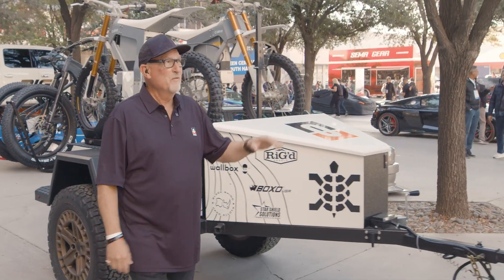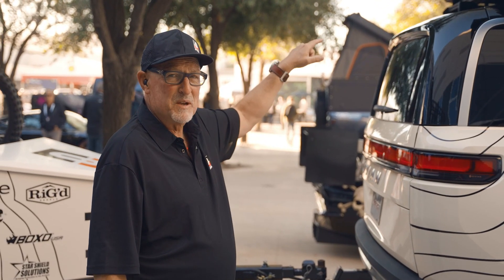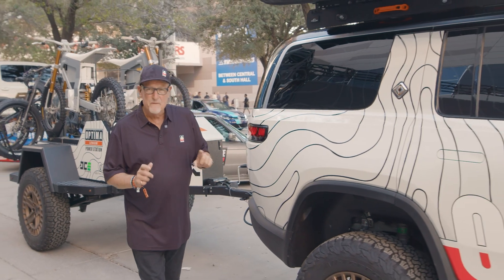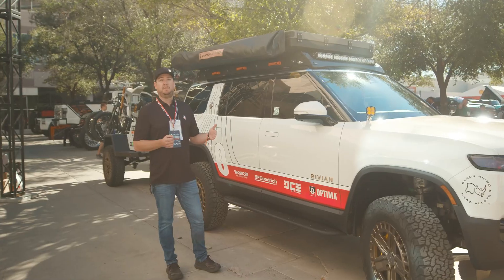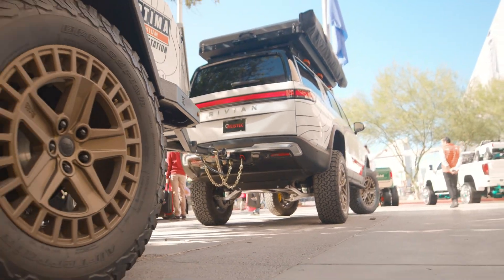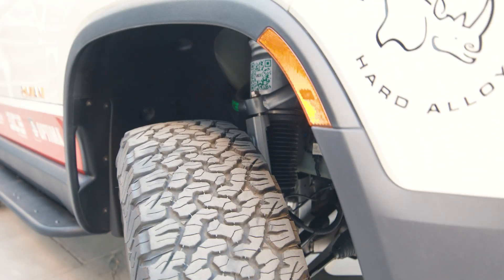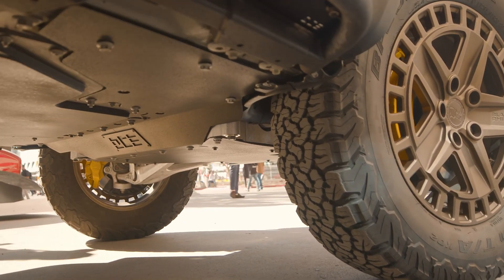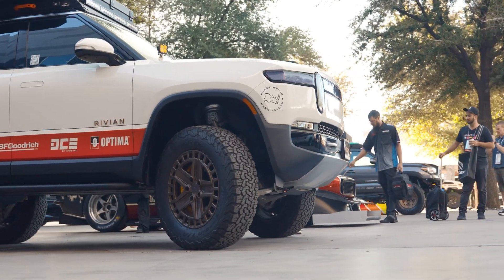Exciting new look at the first ever properly lifted Rivian R1S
We've been developing our Lift System for Rivian vehicles over the past year! Here we show some details about the system that will be available soon.